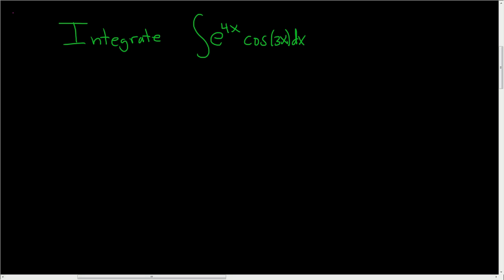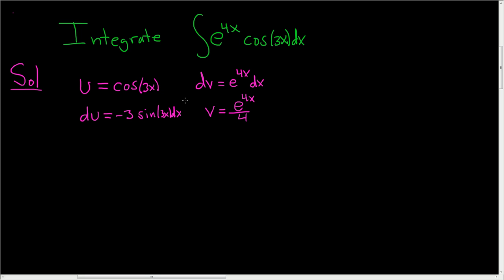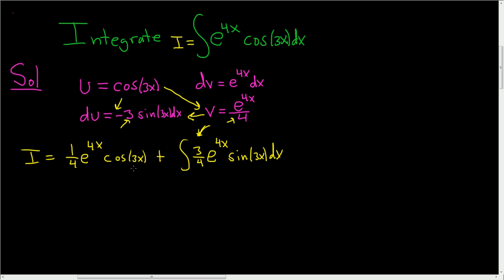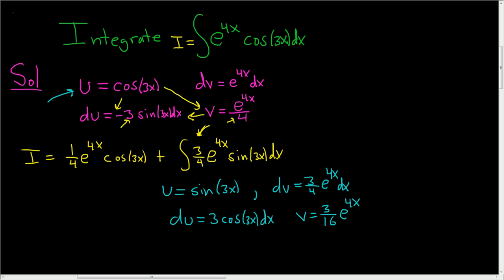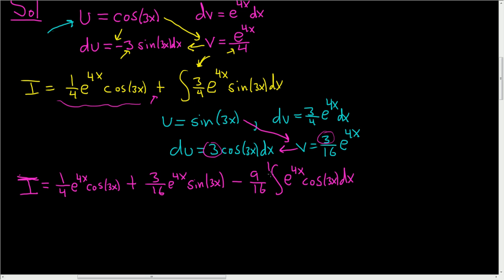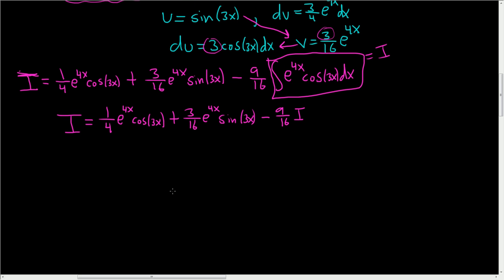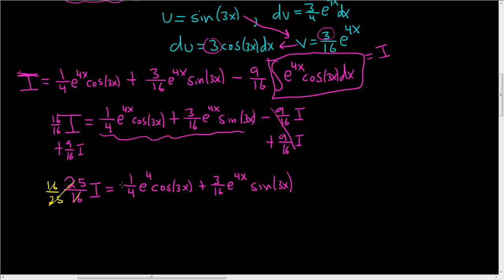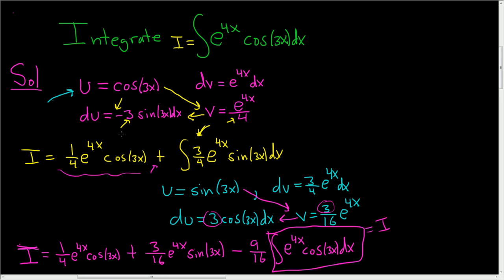Integration by Parts the Integral of e^(4x)*cos(3x)